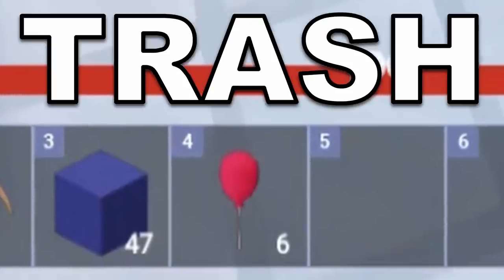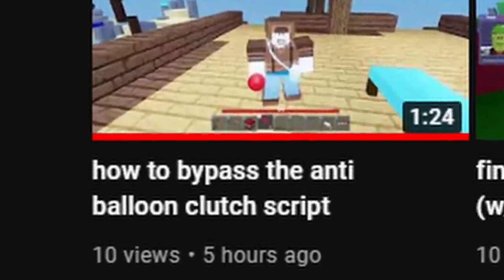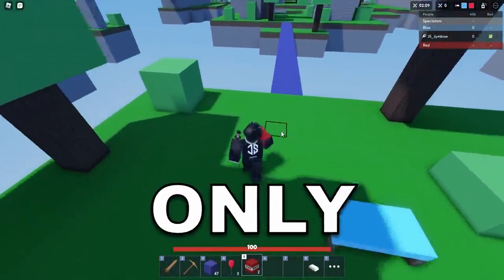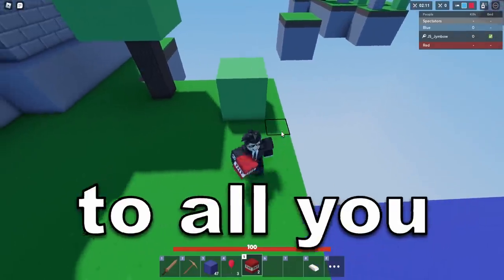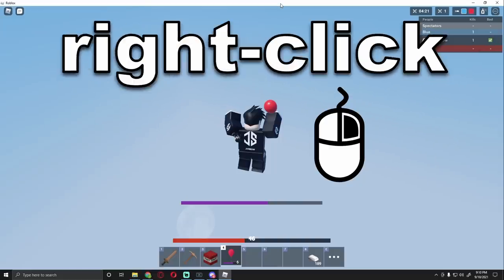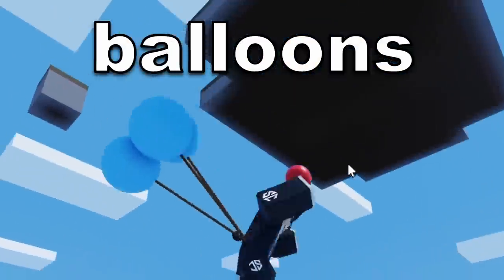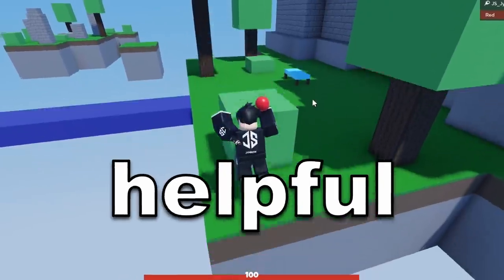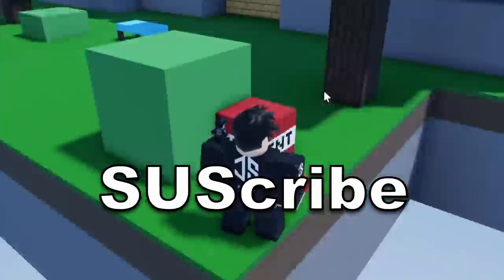there's a balloon hack... 😱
⭐ Use Star Code "JYMBOW" when buying Robux, Gift Cards, or Premium!
In this video I show you guys how to BYPASS the balloon cooldown, so you can still balloon clutch! Sadly, this is ONLY for pc players, sorry to all the mobiles (maybe one of you can come up with a way)

How To Use Balloons In Roblox Bedwars After Nerf
How To Bypass Balloon Cooldown In Roblox Bedwars